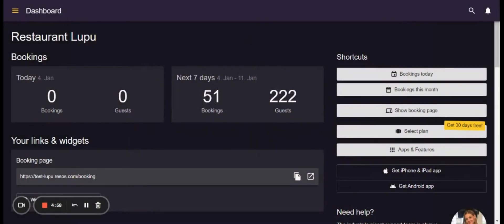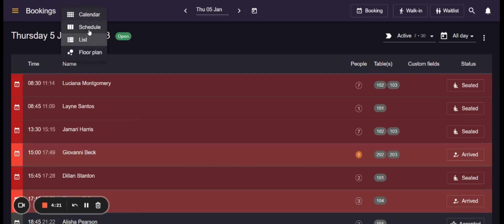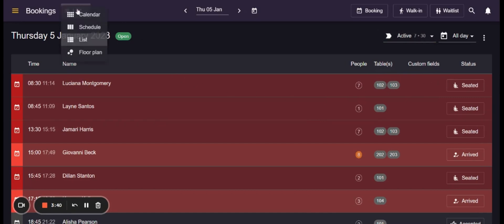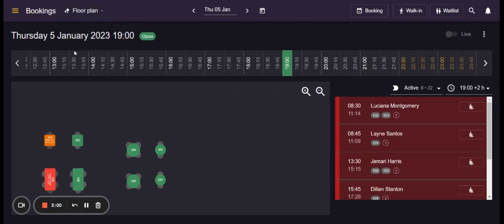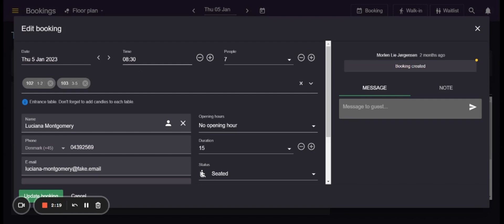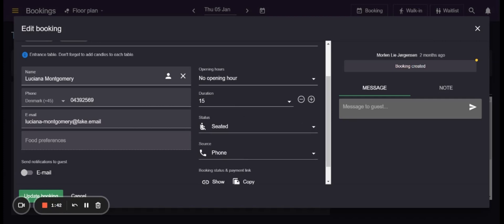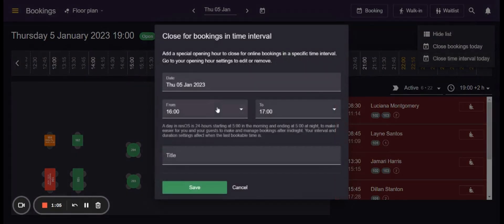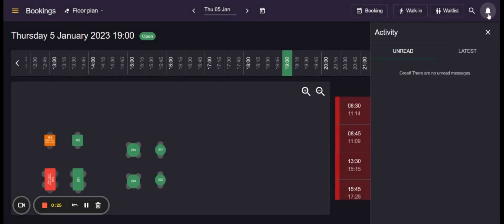resOS Booking app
Check out how easy it easy to manage online bookings as well as add walk-ins yourself to your resOS profile!

You can view your restaurant bookings in a calendar, schedule, list, and floor plan view. Communicate with your guests straight from our platform, and add all the details needed for the restaurant staff to see in the form of booking notes.